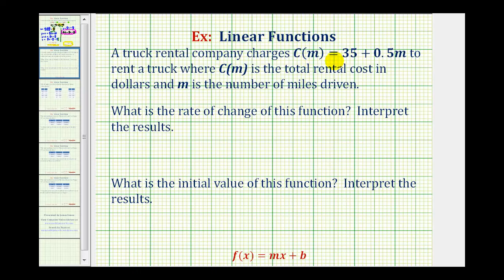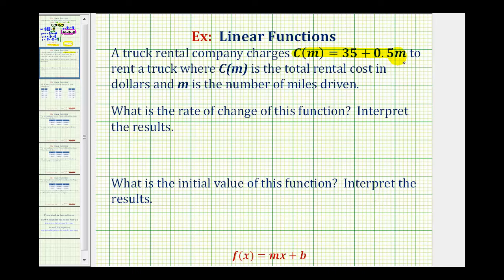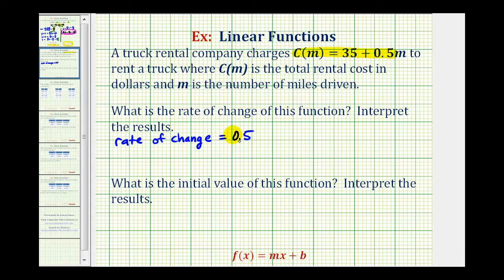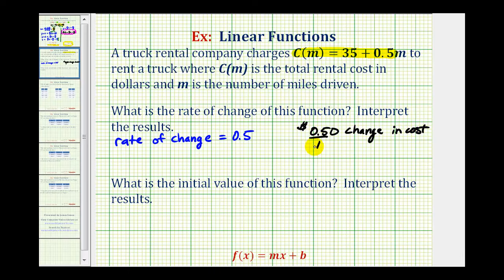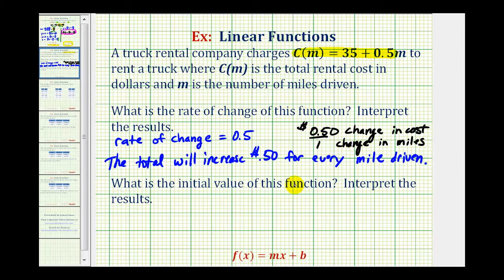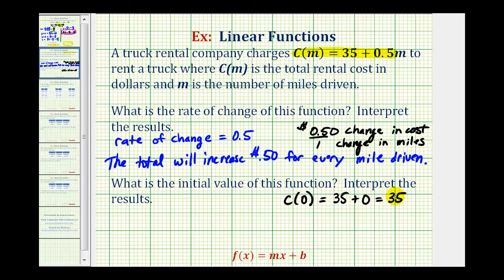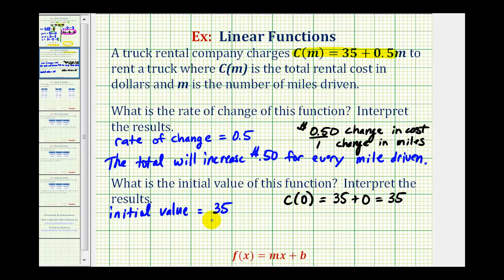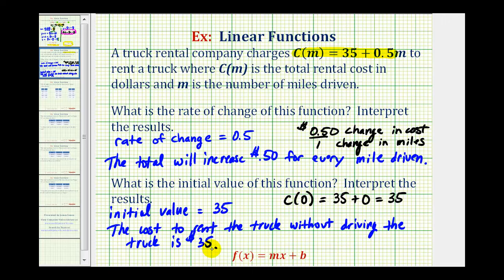Ex: Given Linear Function, Find the Rate of Change and Initial Value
This video explains how to find the rate of change and initial value from a given linear function.  The results mean of each is explained as part of an application problem.